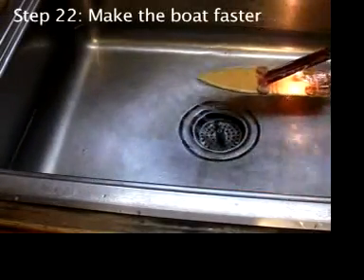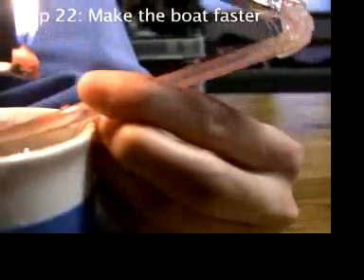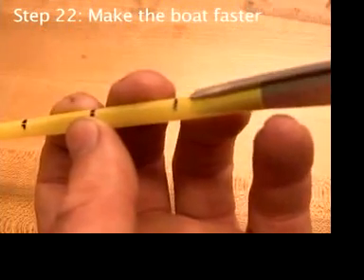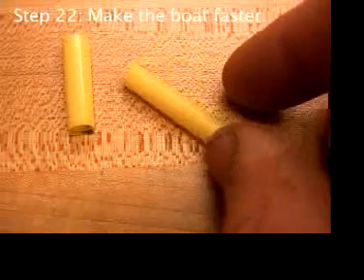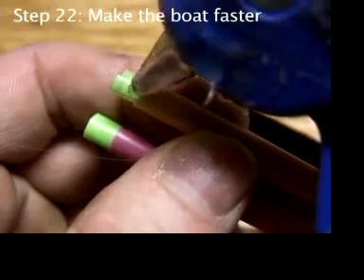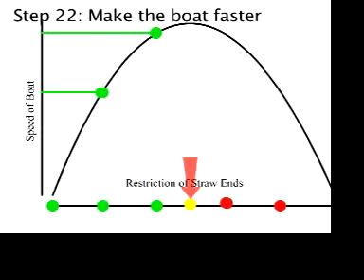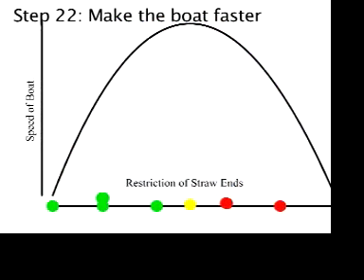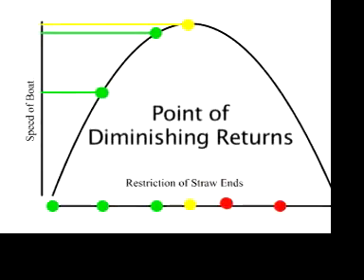Part 25 Build a Putt Putt/Pop Pop Steam Boat s22 make it faster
Part 25 is Step 22, making the boat go faster by restricting the straws a little at the end, just like real jet engines and rockets. Finally you can tell the control freak (me) to go soak his head, and you can break loose with experiments.